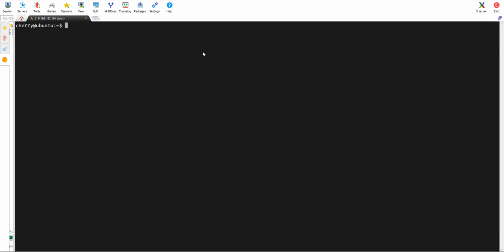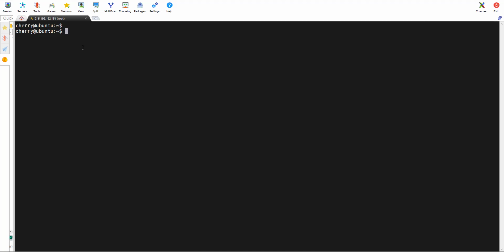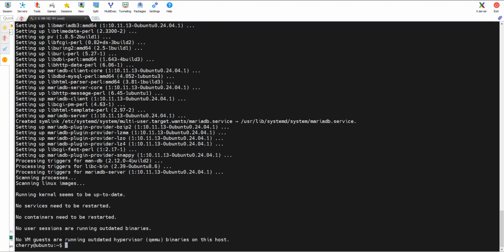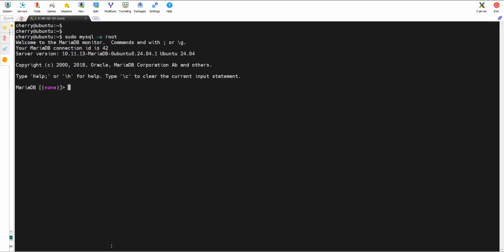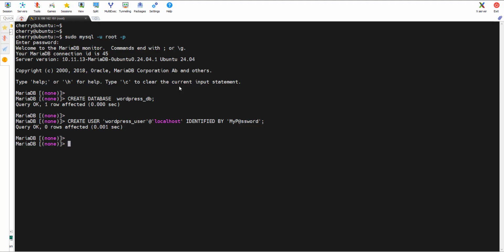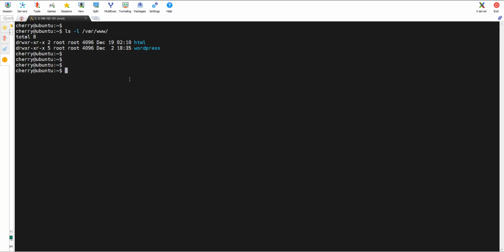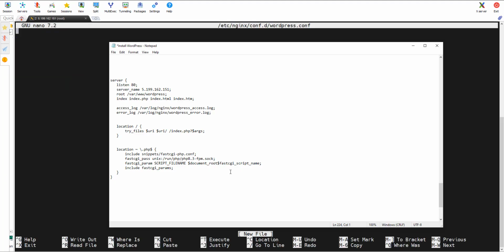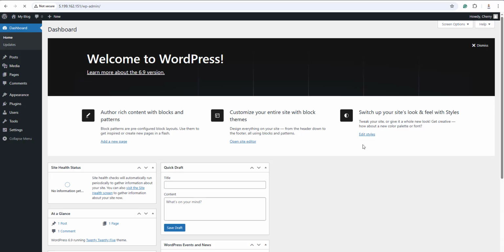How to Install WordPress on Ubuntu 24.04: Step-by-Step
This step-by-step guide walks you through installing WordPress on Ubuntu 24.04 using a modern LEMP or LAMP stack. You’ll learn how to set up Nginx or Apache, PHP, and MariaDB, configure the firewall, and complete the installation through the WordPress web interface. The tutorial also covers performance tuning, basic security hardening, and troubleshooting tips to help you run a fast, stable, and secure WordPress site.

Steps to installing WordPress on Ubuntu 24.04:

1. Update the system to have the latest packages.
2. Install the Nginx web server.
3. Install PHP and the required extensions for WordPress.
4. Configure the firewall to allow web traffic.
5. Install the database (MySQL or MariaDB, both work)
6. Create a database and a user for WordPress specifically
7. Download and install WordPress.
8. The WordPress configuration file needs to be updated after that.
9. Set up the Nginx server block for the site at the end.
10. Complete the WordPress installation through the UI.

At the end of these steps, you should have WordPress installed on your system.

Timecodes:

0:00 Introduction

1:06 Update local package index

1:44 Install Nginx web servers

2:36 Install PHP and its extensions

3:31 configure the firewall

5:17 Install MariaDB database server

6:16 Secure MariaDB server

9:47 Create database and database user for WordPress

11:27 Download and configure WordPress

15:34 configure Nginx server block

17:17 Complete WordPress installation

After installing WordPress on Ubuntu 24.04, your server is ready to power a fast and reliable website. Cherry Servers’ Linux VPS and Dedicated Servers give you the performance, flexibility, and full control needed to run WordPress smoothly, even as traffic grows. Choose your resources, scale when needed, and deploy your server in minutes, ideal for secure, high-performance WordPress hosting on Ubuntu.